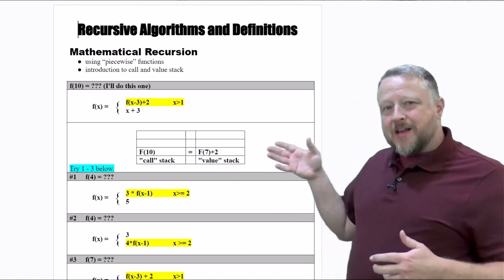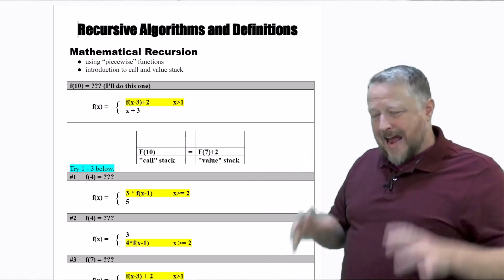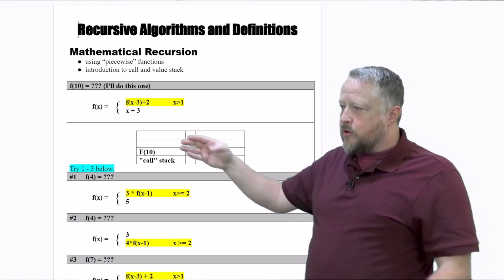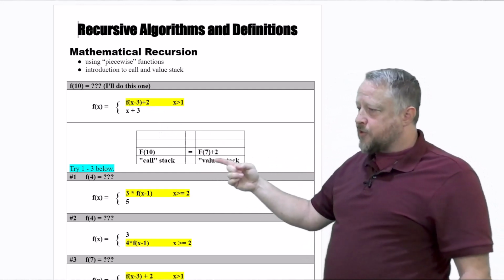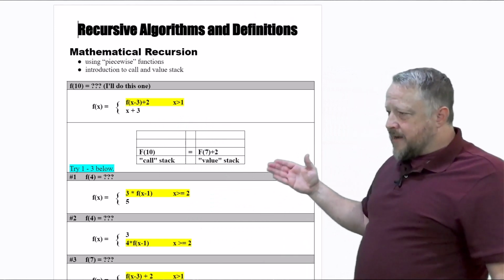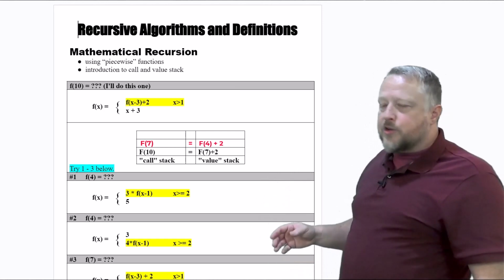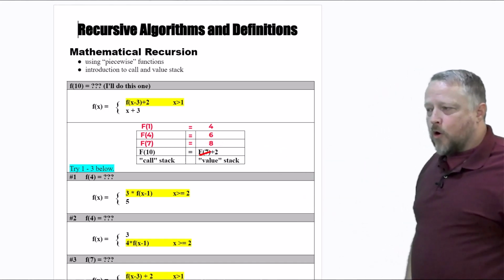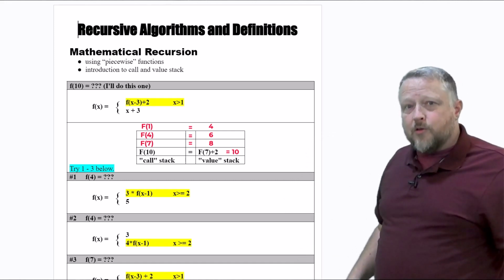1 - Exercise - Mathematical Recursion